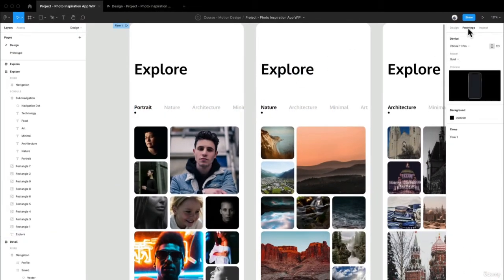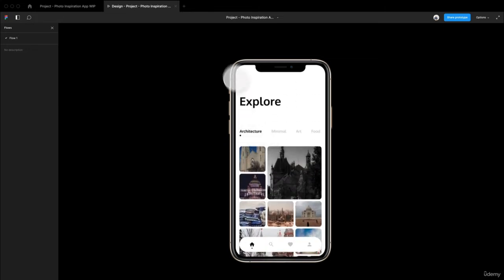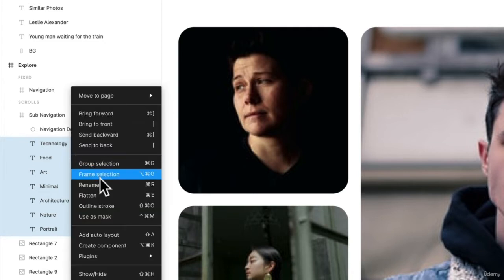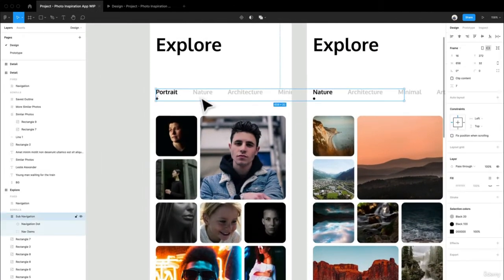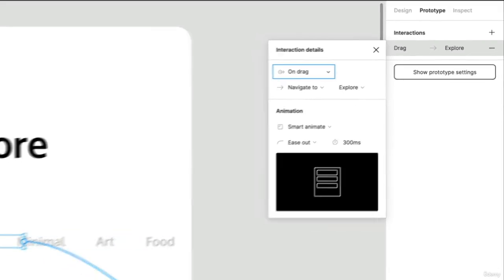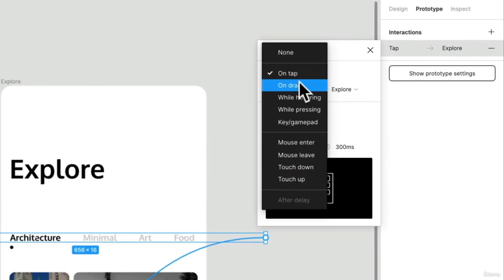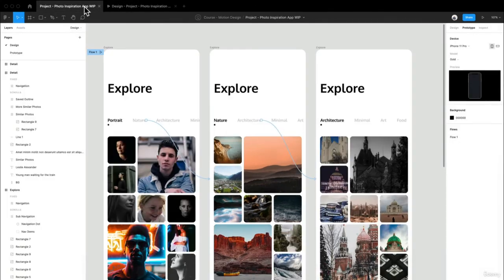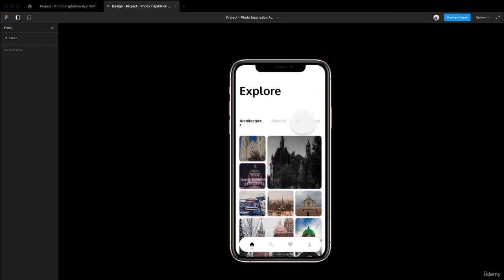Filtering Through Categories